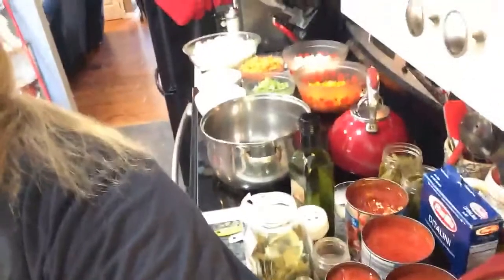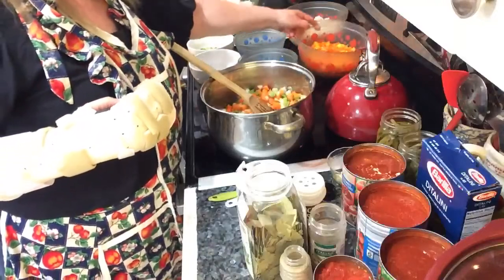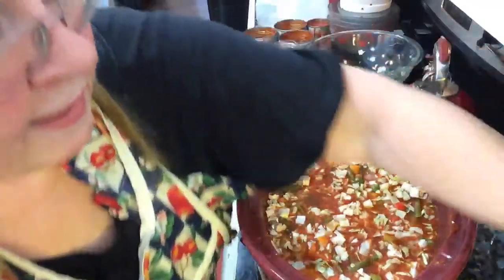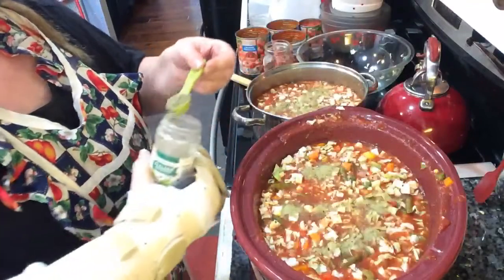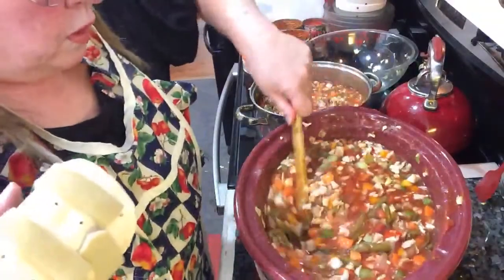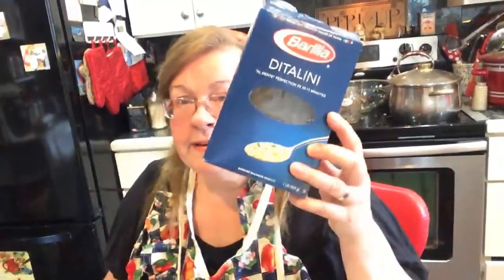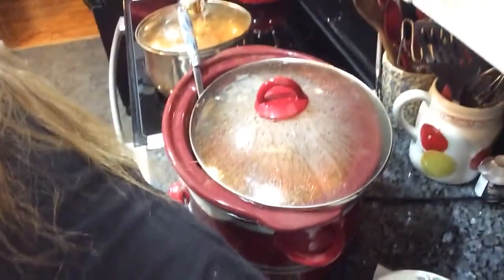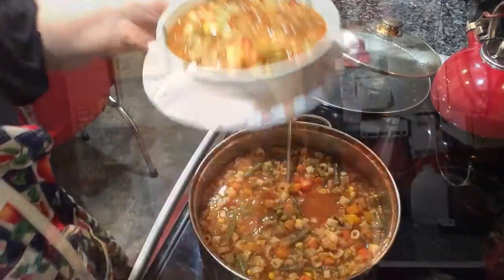VEGETABLE SOUP TWO WAYS, LIGHT OR HEARTY 06 20 2017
INFO, LINKS & CONTACT ADDRESSES BELOW:
Today I am making two healthy versions of homemade vegetable soup, one is diet-friendly light and the other is hearty! Taken from a livestream broadcast. fyi AFTER TASTE TEST i DID ADD 1 EXTRA TSP OF iTALIAN SEASONING AND 1 EXTRA TSP OF POULTRY SEASONING PLUS MORE s&p

For my Homesteading videos, click Playlists on BanDana Gramma Channel to find cooking, canning, gardening, sewing, crocheting videos.

For more inspirational faith videos on the BanDana Gramma channel, especially on marriage, see the"Faith-Related Videos" playlist to find series entitled  MY FAITH JOURNEY, Parts 1-8.